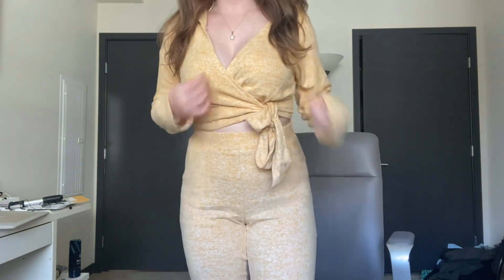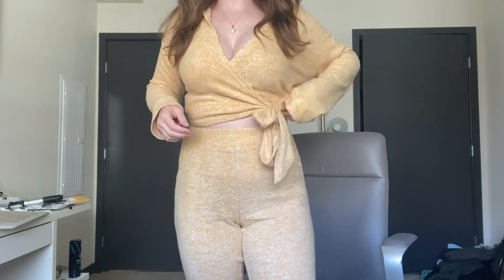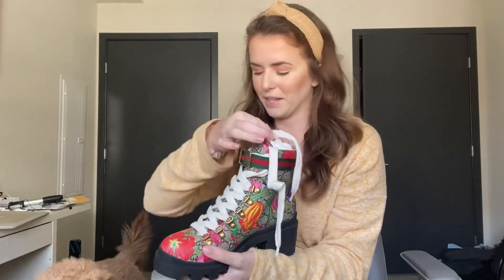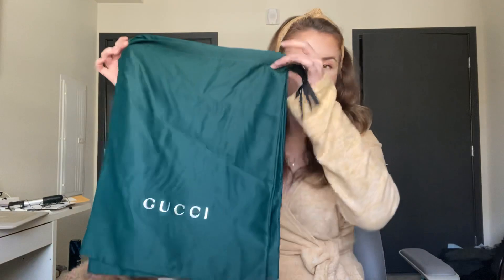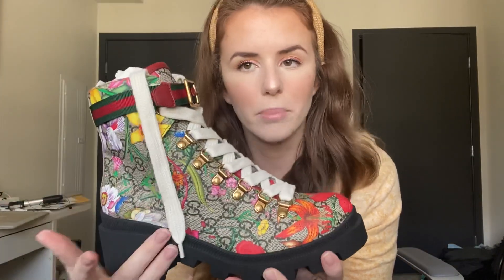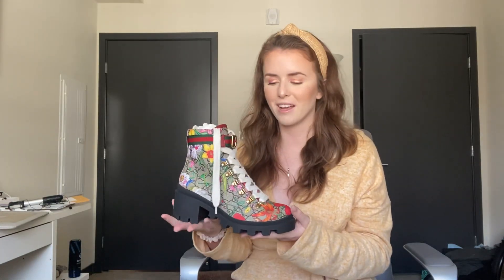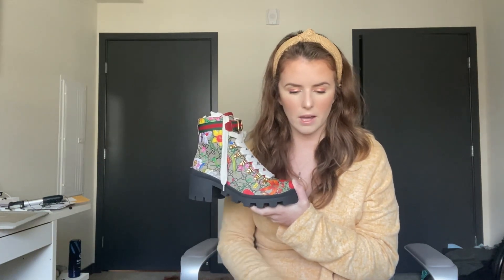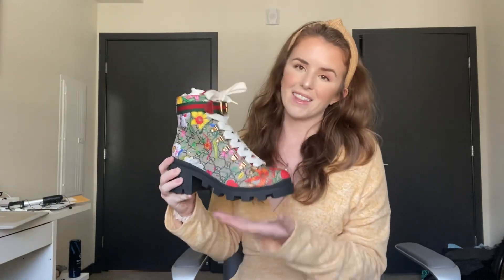Gucci Flora Boots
Hey Guys! Today I wanted to show you a quick video about my Gucci Flora Boots. I love these boots and they are such a statement piece. Let me know if you have any questions about these boots. I will put a few links down below in case you want to check them out.